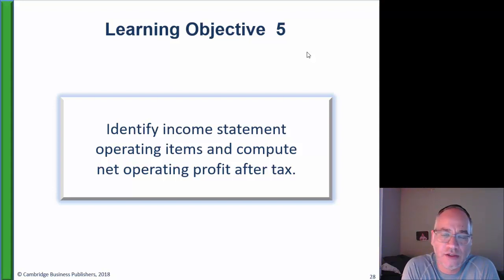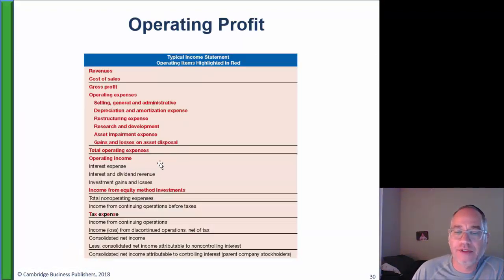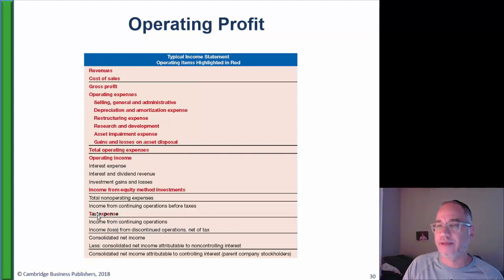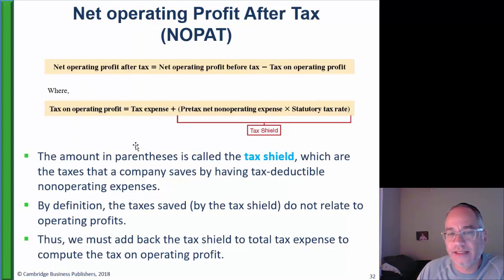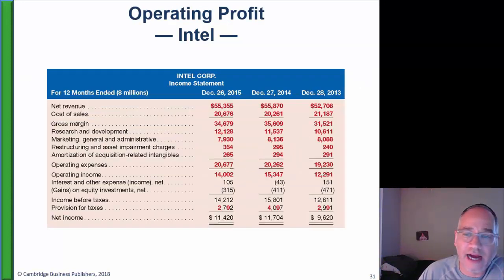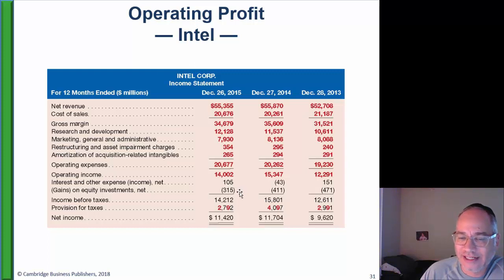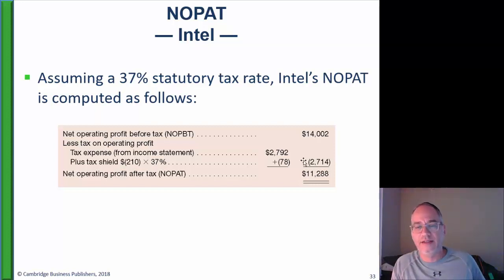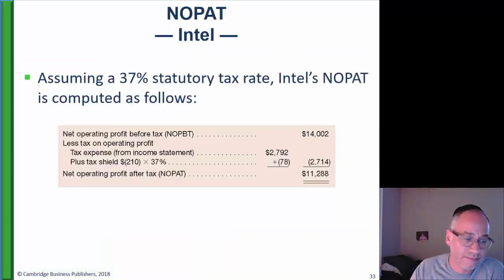BACC7101 LO 3-5